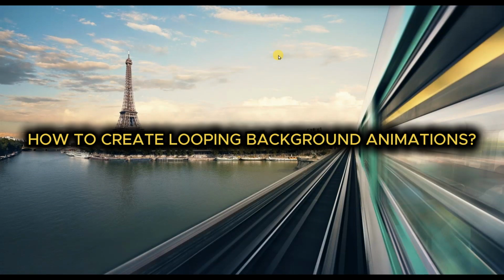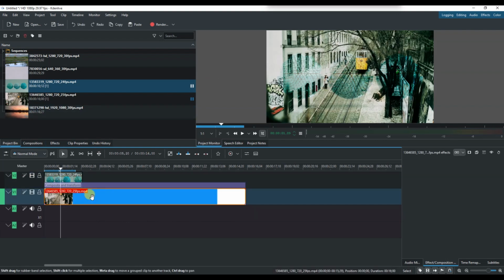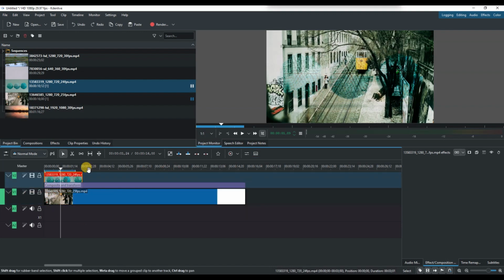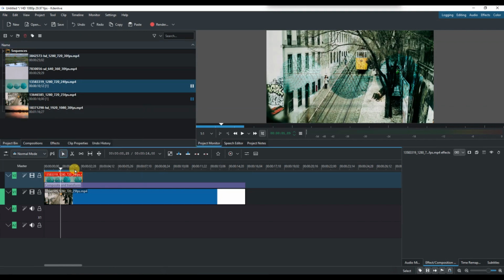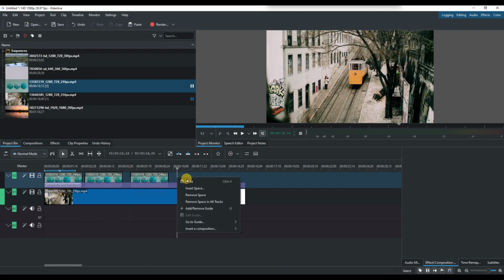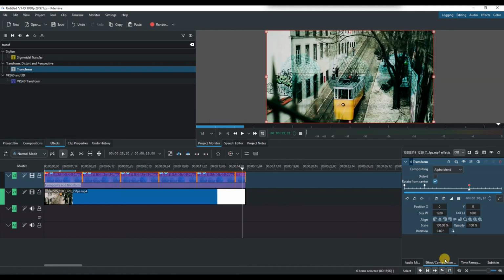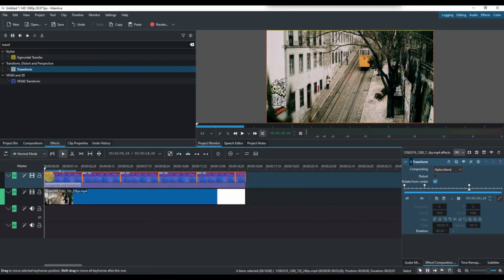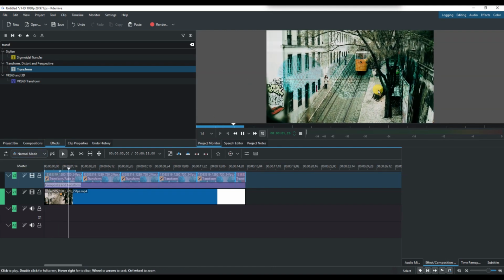How to Create Looping Background Animations in Kdenlive 2025?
Want to create smooth looping background animations for your videos? In this easy-to-follow tutorial, we’ll show you how to create seamless looping background animations in Kdenlive. Learn how to import clips or images, find the perfect loop section, duplicate clips, and use crossfade transitions to make your background animations flow smoothly without any jumps or glitches. This technique is perfect for social media videos, presentations, or any creative project where you need a professional looping background.

We’ll guide you step-by-step to extend your clips, apply transitions, and fine-tune your animation for a polished, continuous loop. Whether you’re a beginner or experienced editor, this tutorial will help you save time and enhance your video quality.

Have questions? Drop them in the comments, and we’ll be happy to assist!